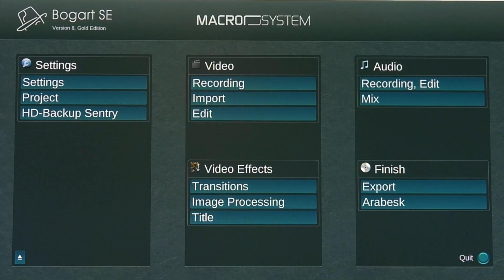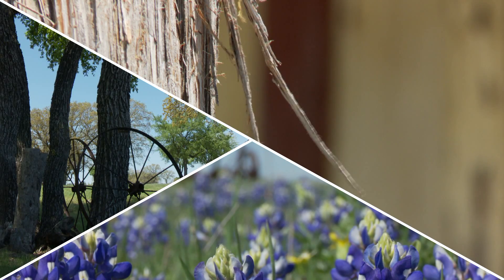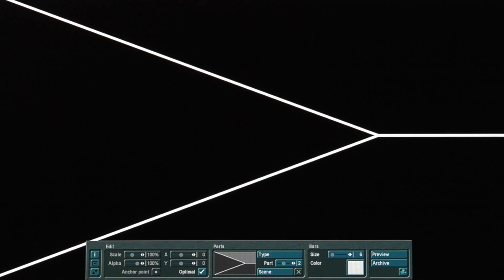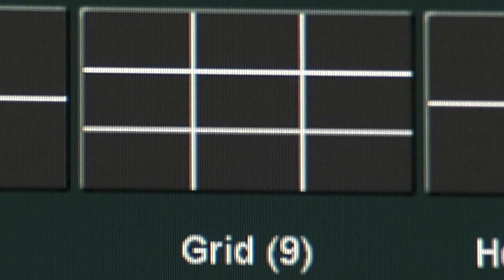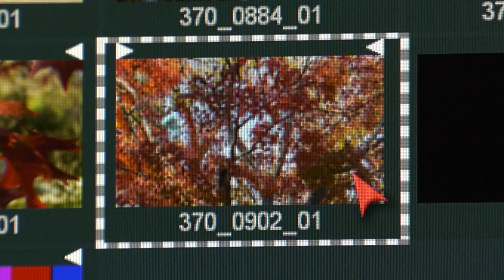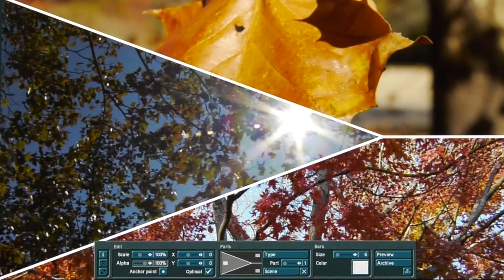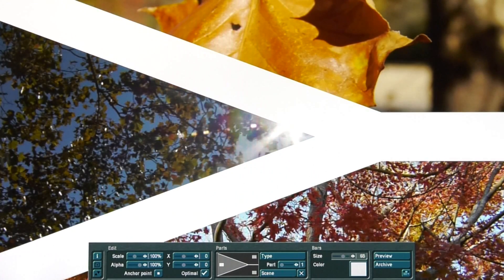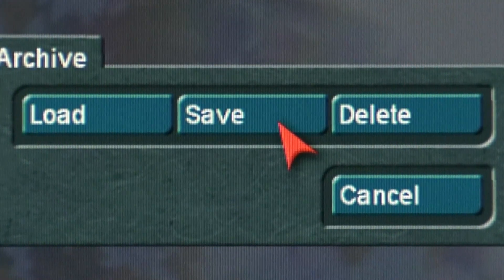Slivers Promo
Slivers is one of the best add-ons. It used to take us hours to assemble up to 9 pictures in pictures playing in real time. Now it just takes minutes. Many different creative templates.